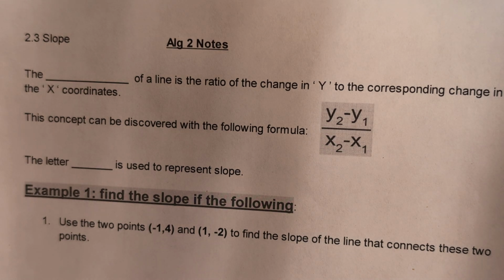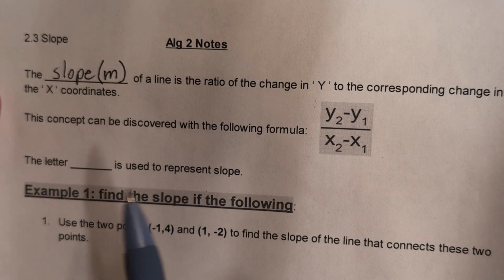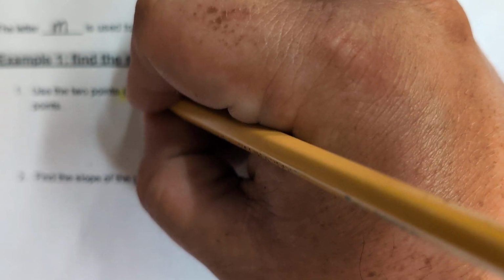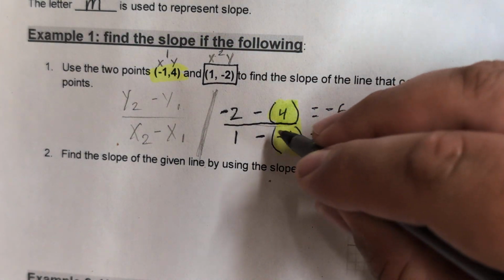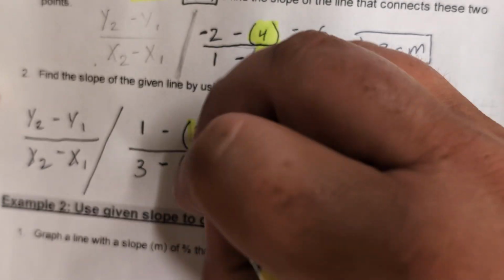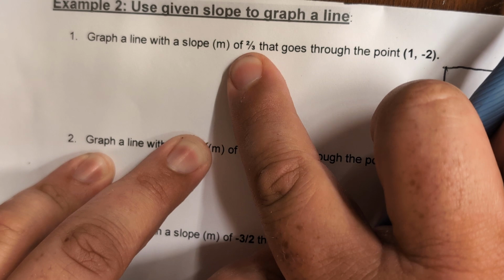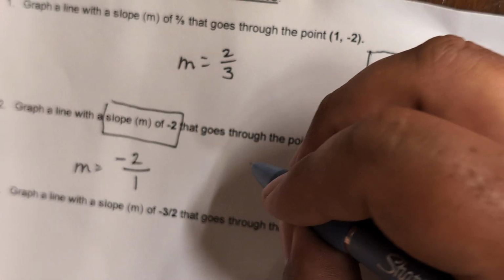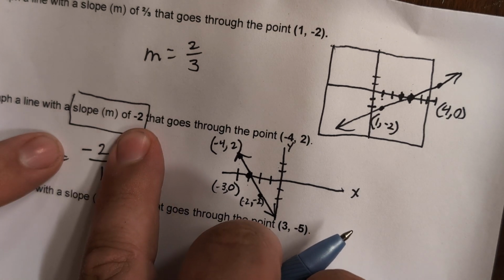2.3 notes slope 1/3